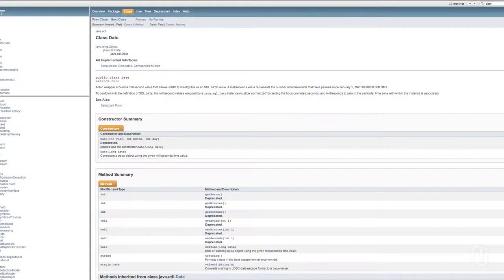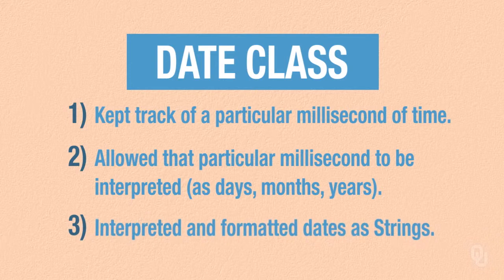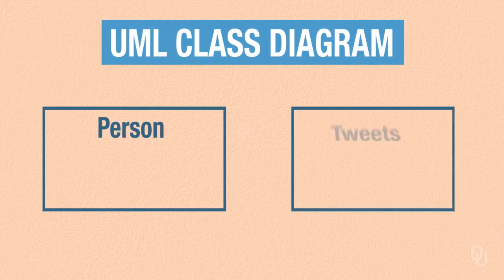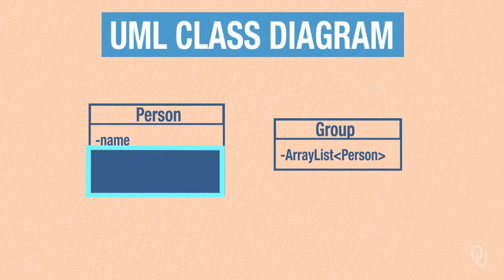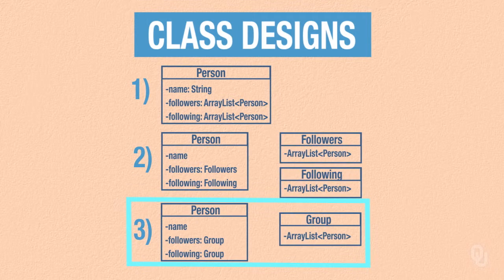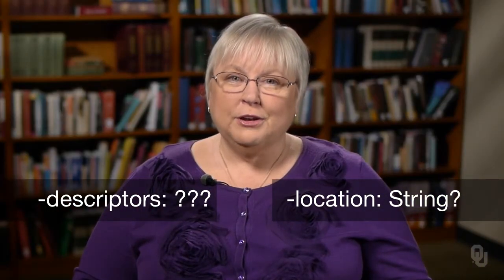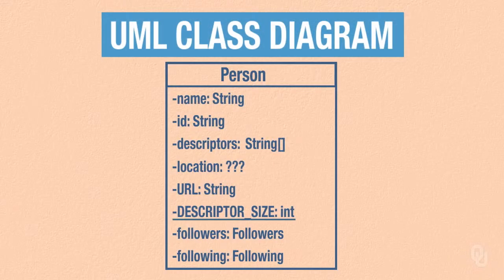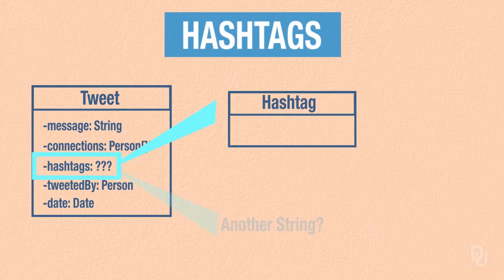Introduction to Computer Programming - Example - Introduction to Program Design